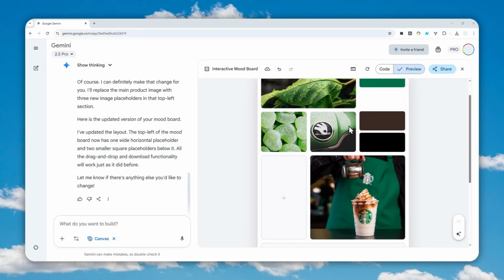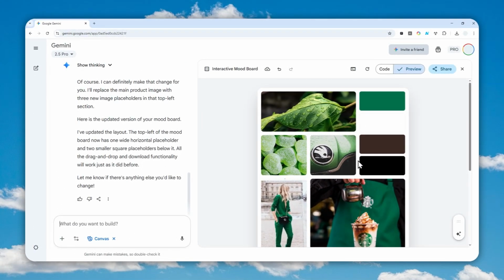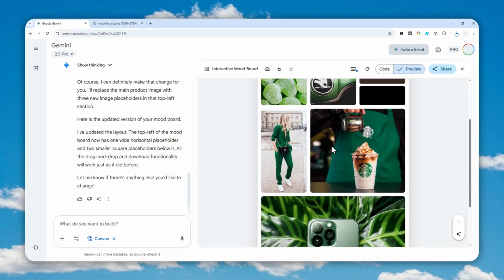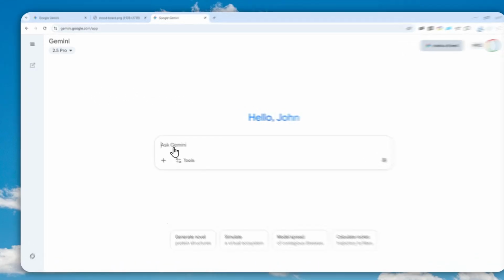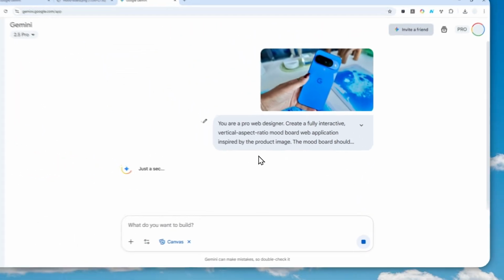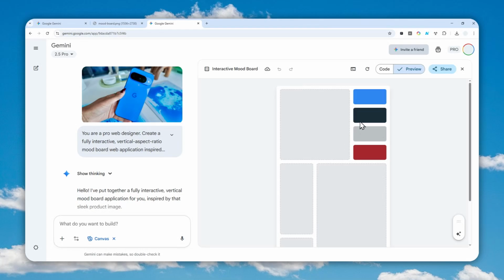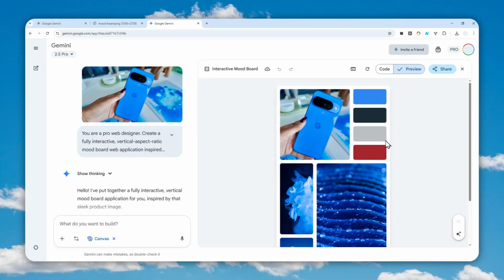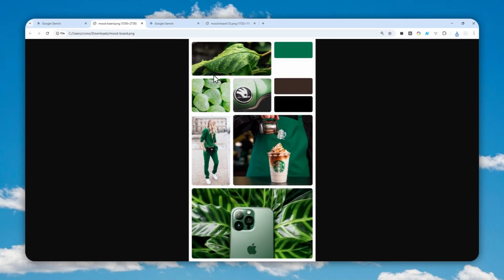How to Create a Mood Board with Gemini AI That Looks INSANELY Beautiful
👉  In this video, I will show you how to transform Gemini Canvas mode into a powerful mood board generator that creates stunning Instagramable designs by coding a custom template where you can upload your own pictures and download the complete visual collage. This incredible AI design hack lets you build beautiful, professional looking mood boards with flexible templates that automatically arrange your uploaded images into clean, striking layouts ready for social media sharing.

Pro:
You are a pro web designer. Create a fully interactive, vertical-aspect-ratio mood board web application inspired by the product image. The mood board should feature a dynamic grid layout with variously-sized content blocks, including titles, a color palette block derived from the product, and 4-7 image placeholders. Implement a click to upload and drag-and-drop feature for these image placeholders. o ensure the downloaded image is not distorted, render the uploaded images as the background-image of a div, not as img tags. The background image should use a 'cover' size. Once an image is dropped, the placeholder's border should disappear for a clean look. Finally, include a 'Download' button that uses the library 'html-to-image' to capture the entire mood board div and save it as a single high-quality PNG file. Make sure the design setting is consistent and cohesive. No text in the entire mood board.